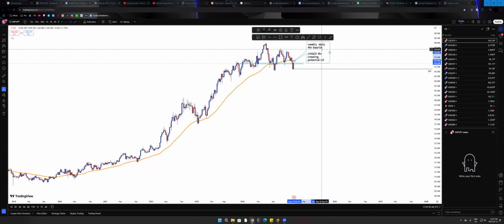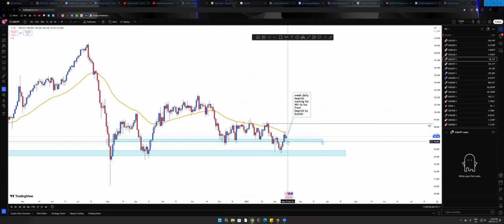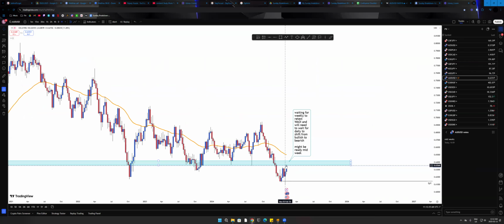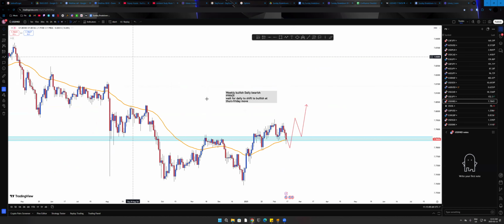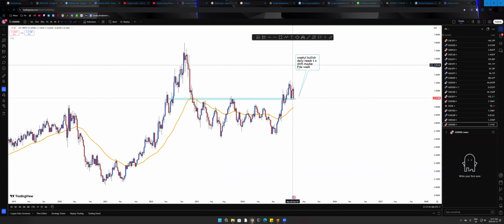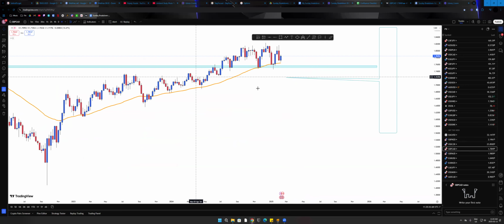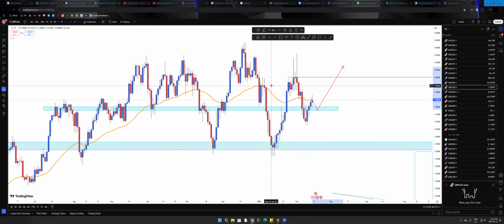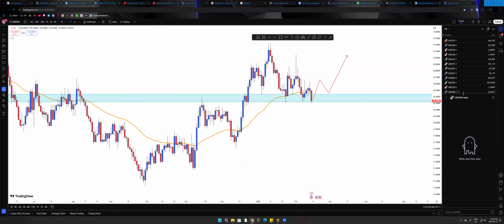Weekly breakdown for feb- 16-21-2025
Week 2 of Mentorship – Mindset is Everything

This week, we focused on refining our approach to the weekly breakdown.

My analysis time has noticeably improved, now taking around 30 minutes to an hour. It feels way less overwhelming and more exciting—especially by starting with the weekly timeframe and ensuring it's solid before moving lower. The process is finally clicking, and the progress is real!